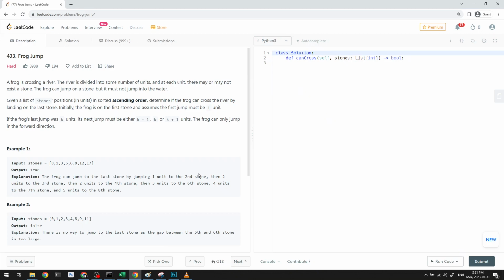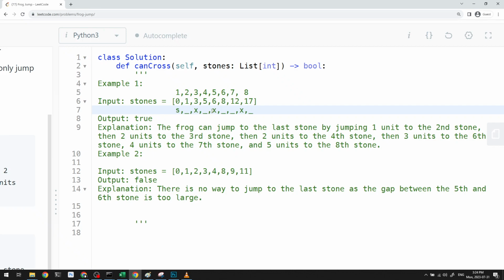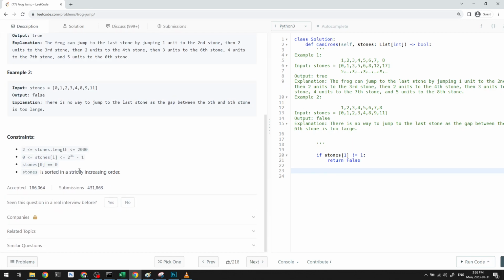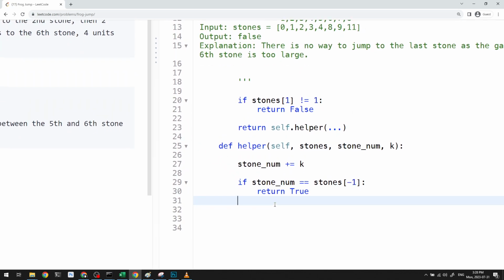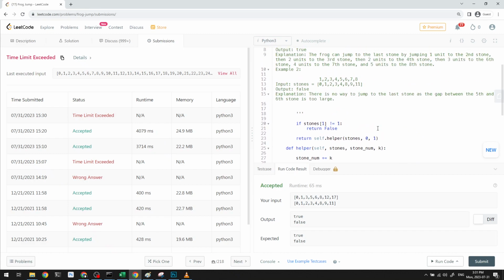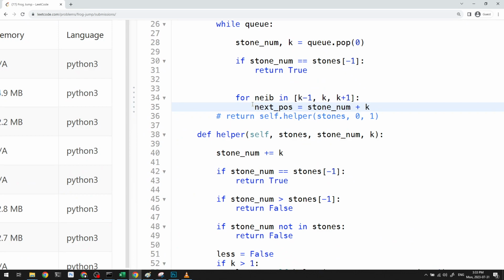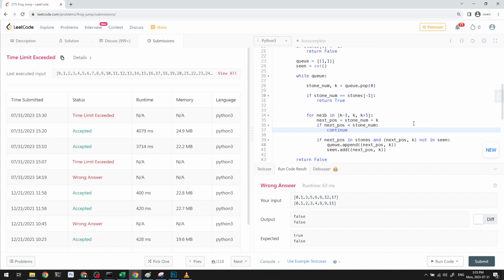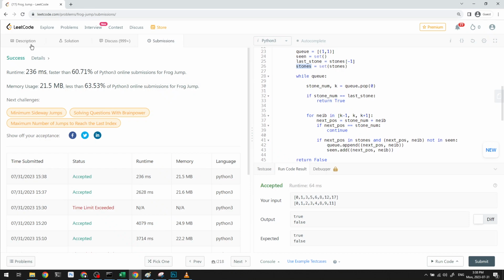Frog Jump - Leetcode 403 - Python